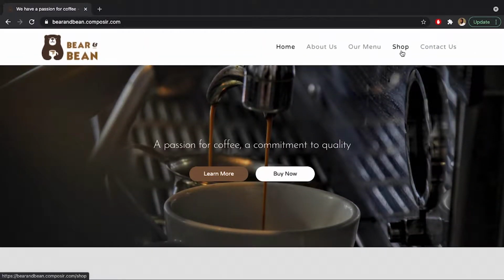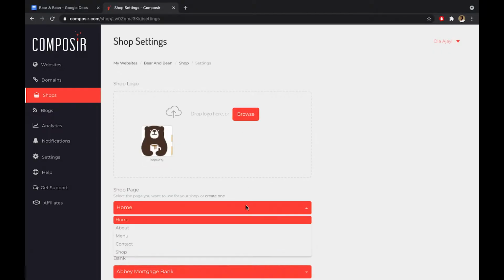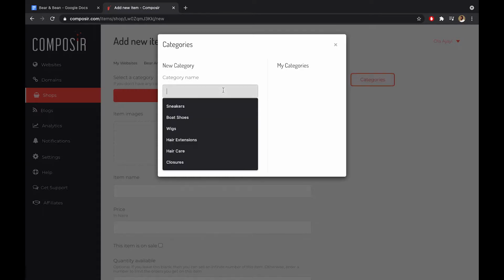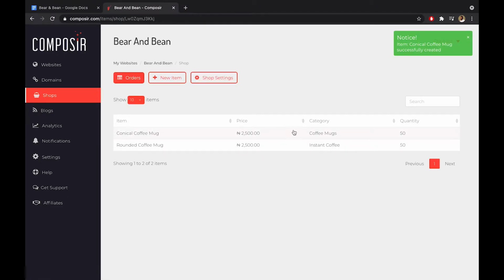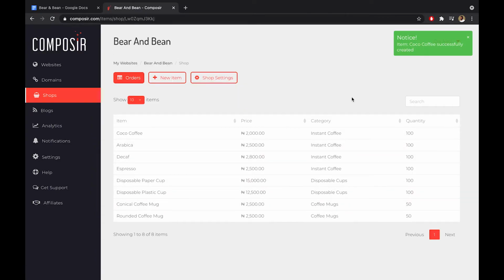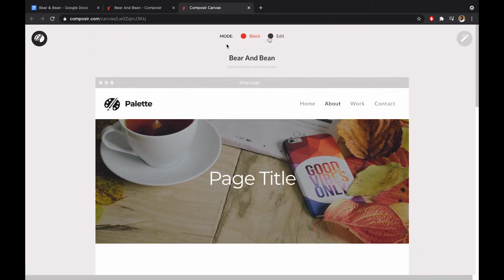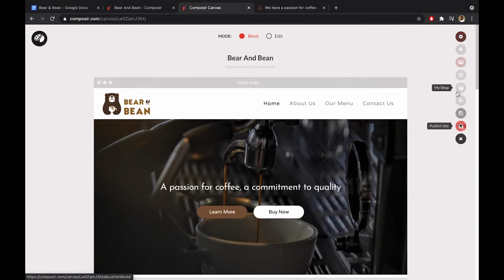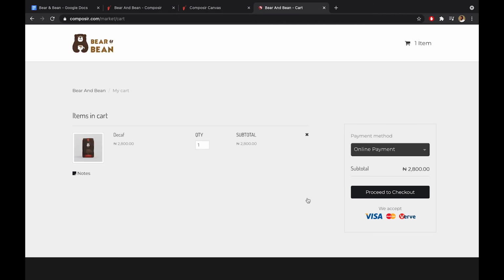Creating a webshop with Composir [easy e-commerce websites with Composir]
In this video, Ola shows you how to create a webshop with Composir. A webshop is a page on your website where you can sell your products or services, letting your customers make direct purchases.

Composir lets you add e-commerce features to your existing website in three easy steps.

Find out how to create a website with Composir as Ola walks you through the 5 simple steps!